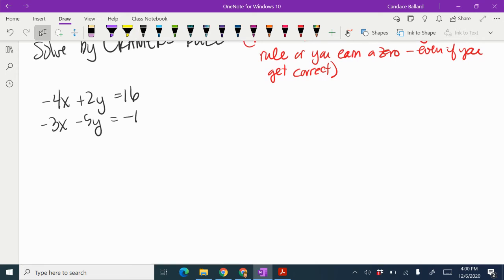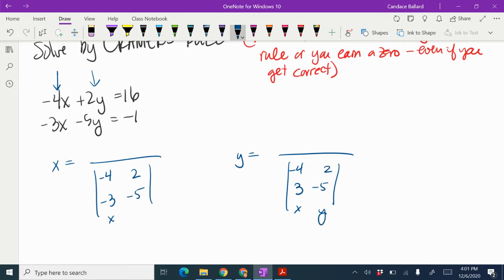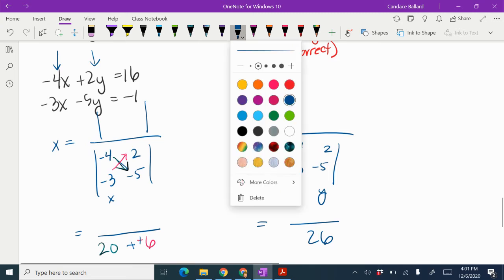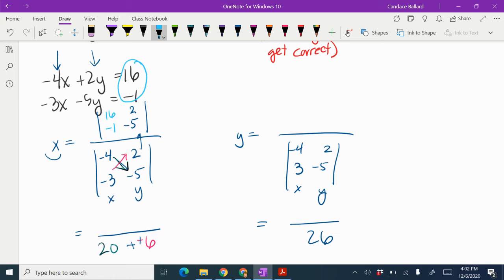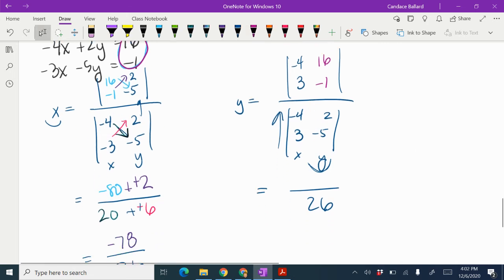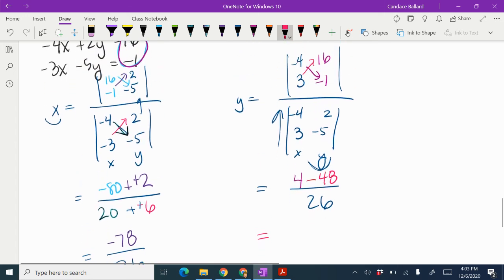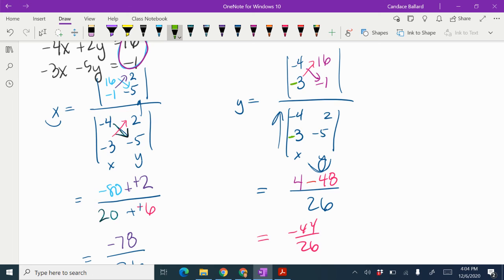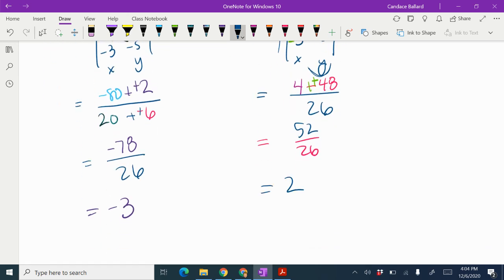A2T Unit 5 Review Solve a System by Cramer's Rule